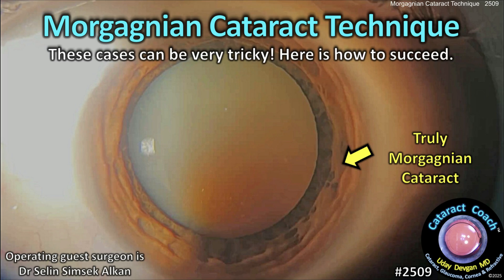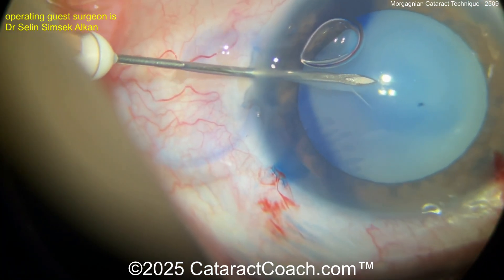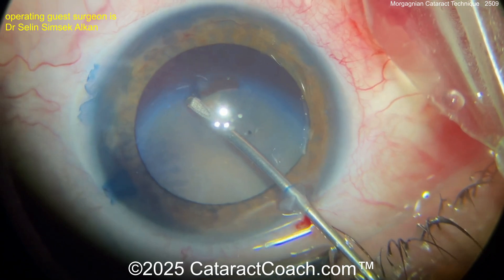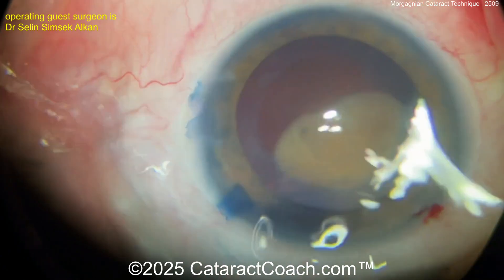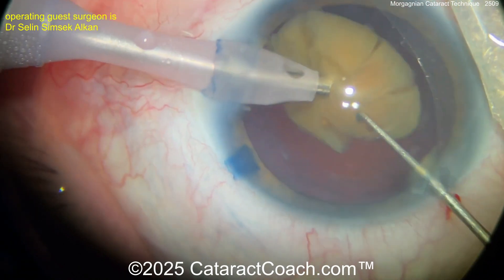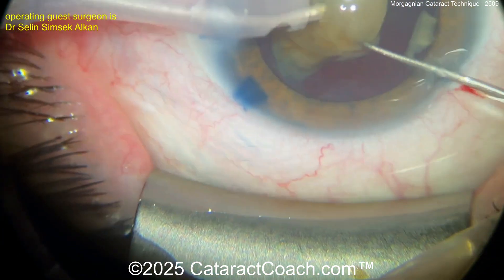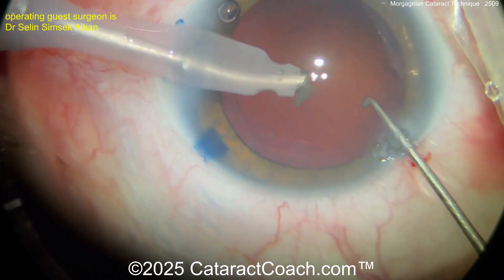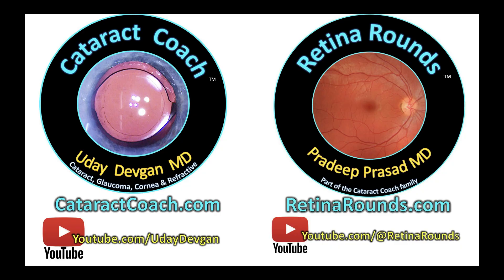CataractCoach™ 2509: Morgagnian cataract surgery technique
A Morgagnian cataract is a type of hypermature cataract where the lens cortex has fully liquefied, causing the dense nucleus to sink to the bottom of the lens capsule. This makes the cataract surgery more challenging because there is little support by the lens nucleus to perform the capsulorhexis. Often a good technique is to puncture the lens capsule, drain the liquefied cortex (the "milk") and then partially fill the capsular bag in order to complete the capsulorhexis. Our guest surgeon does a great job with this tough case.